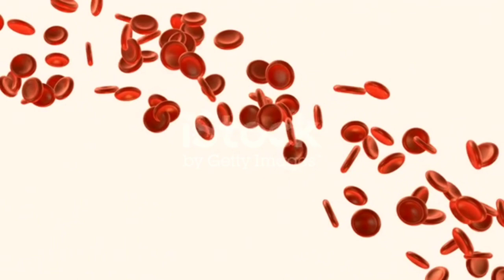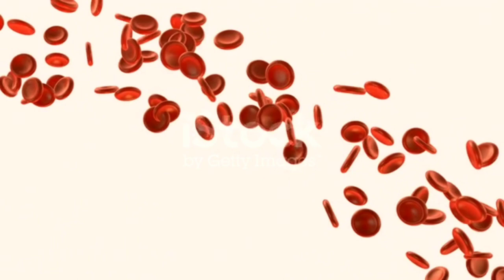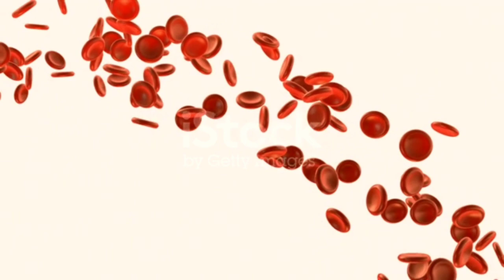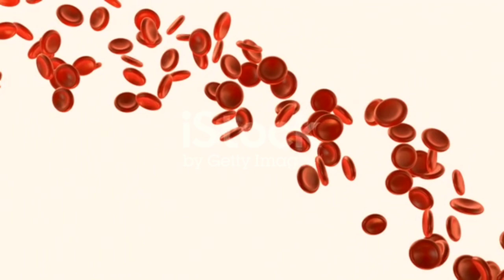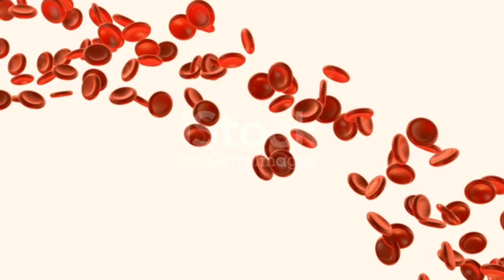karl landsteiner" is the blood group A,B,AB,O red blood cell dimpled shape 😀😃😄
SKGS